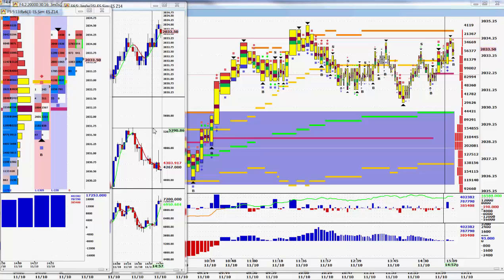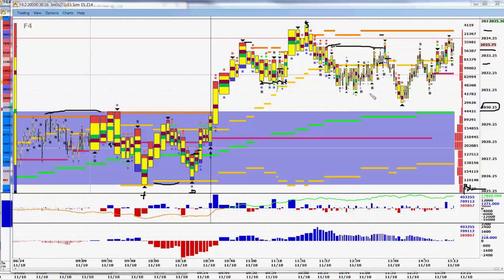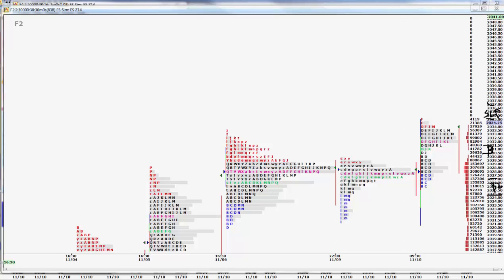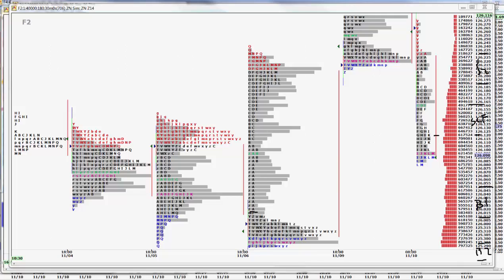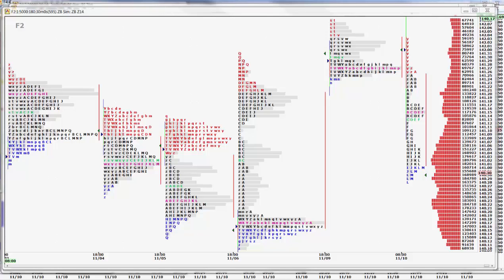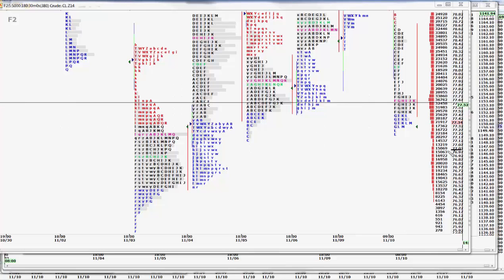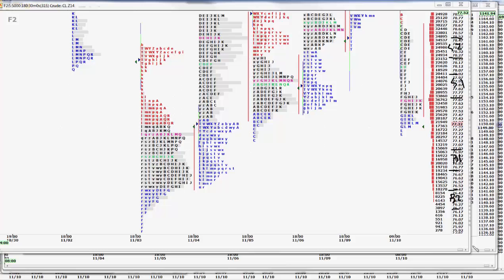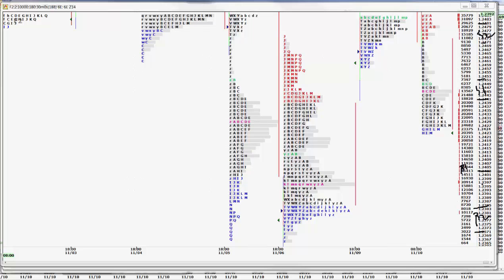11-10-14 CNFT Post Mkt Commentary